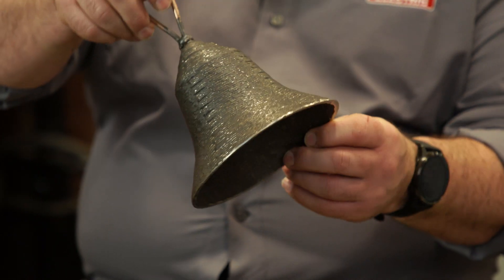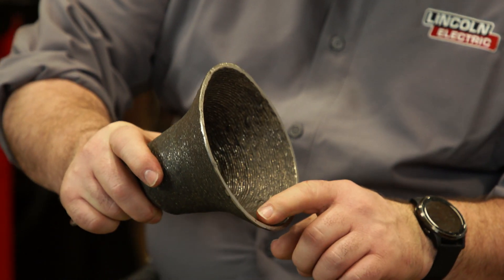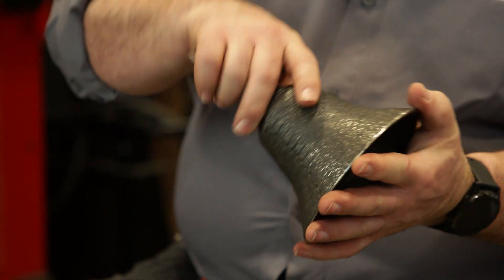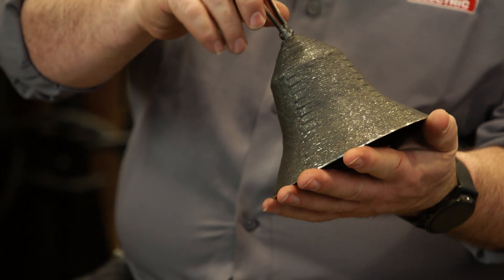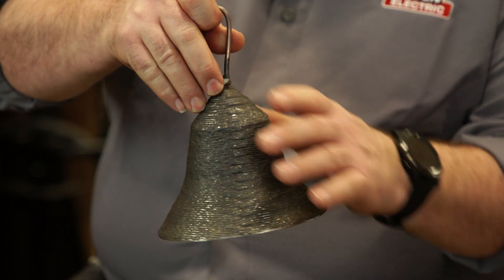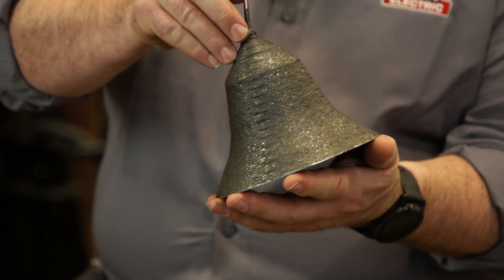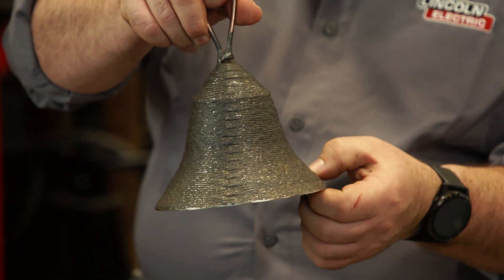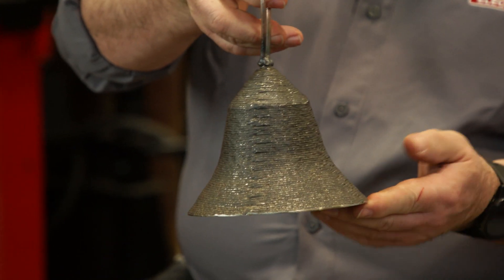Ask the Charlies: Additive Manufacturing Applications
Lincoln Electric welding experts Charlie LaRiche and Charlie Cross answer your questions about Additive Manufacturing.